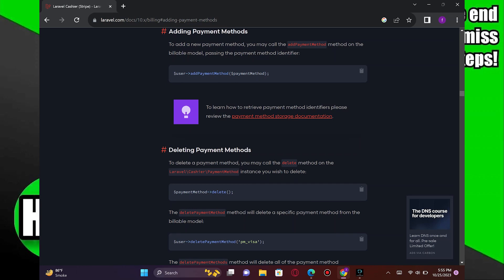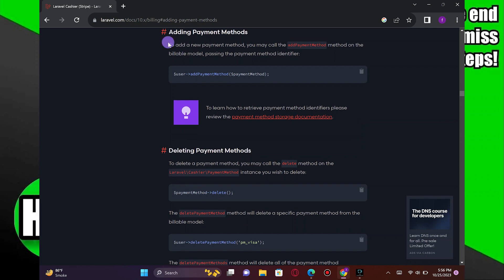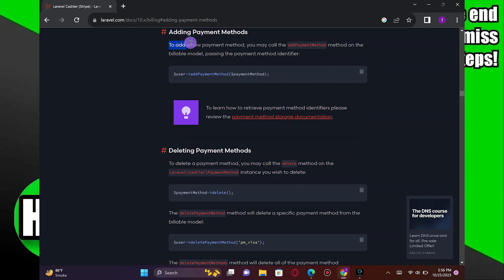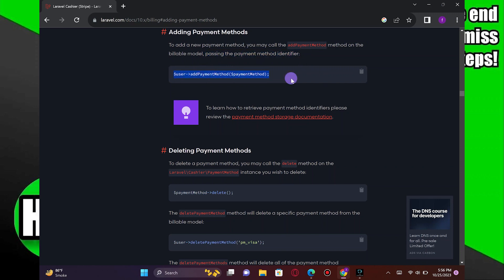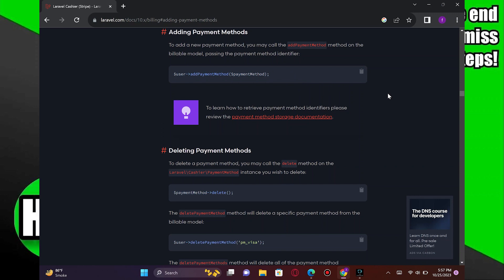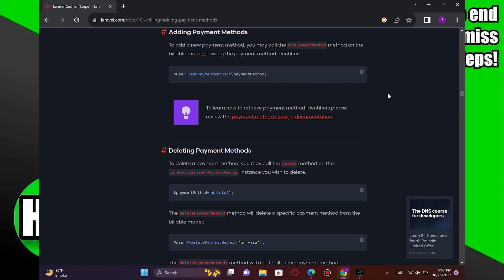HOW TO ADD PAYMENT METHOD IN LARAVEL 2025! (FULL GUIDE)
Welcome to our comprehensive guide on how to add a payment method in Laravel! In this video, we'll walk you through the step-by-step process of integrating payment methods into your Laravel application, making online transactions a breeze.

0:00 INTRO
0:04 TUTORIAL